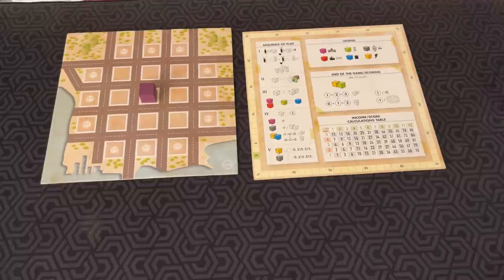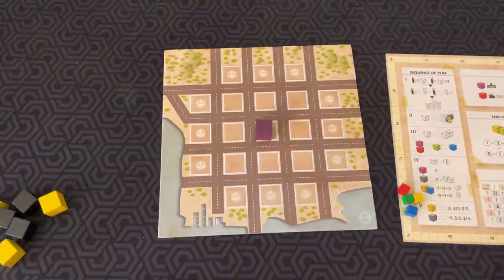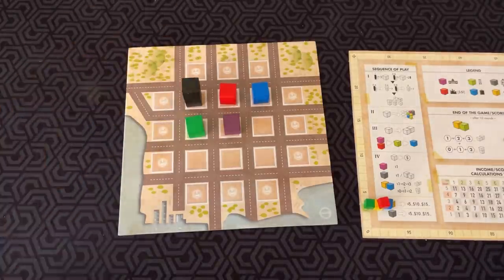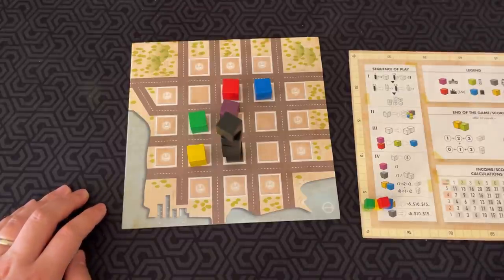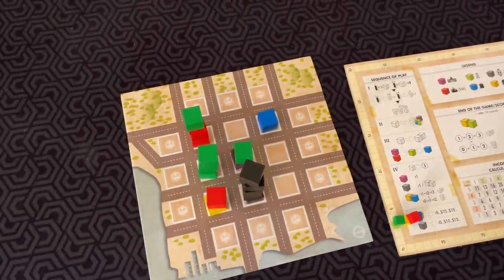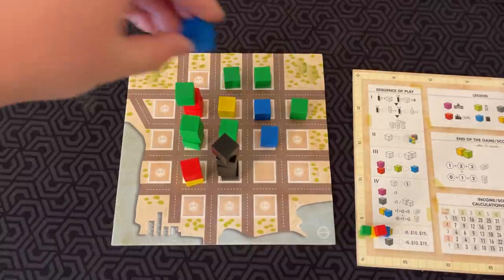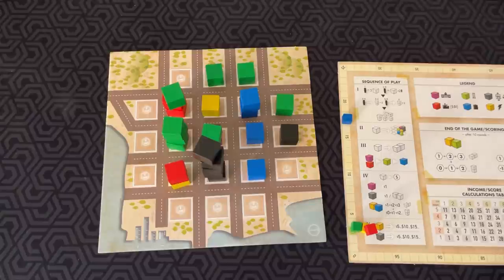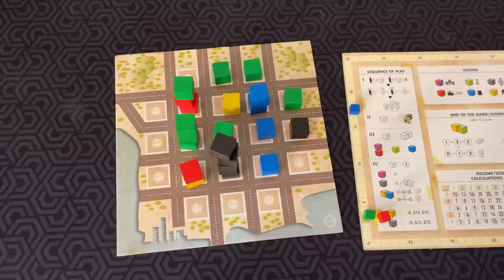Board Game Reviews Ep #199: TOWN CENTER